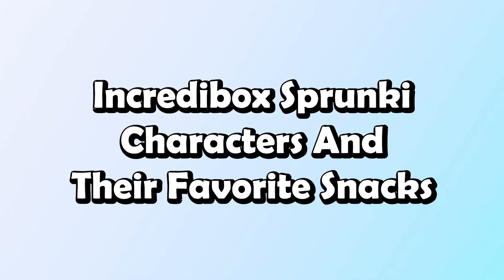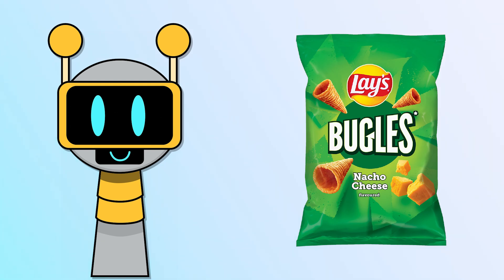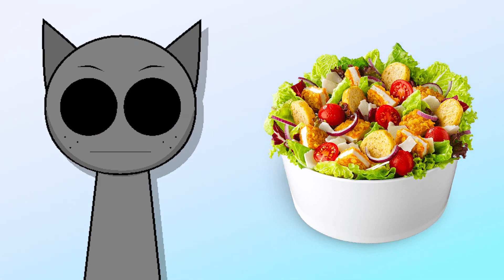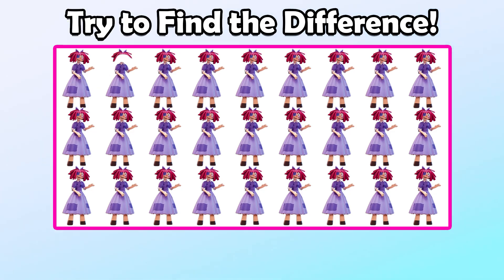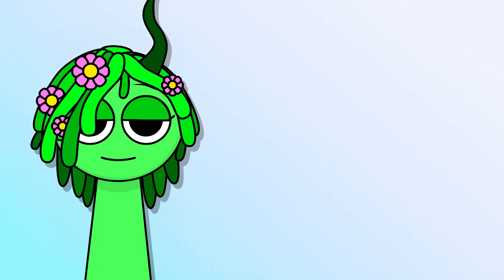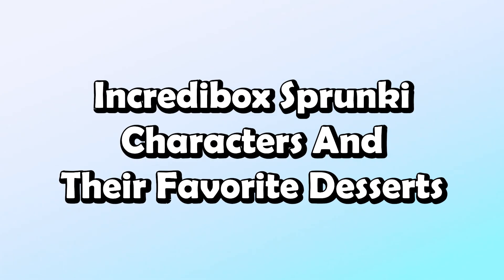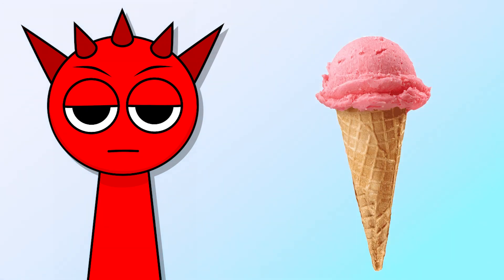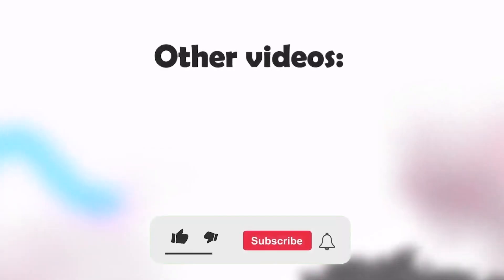Incredibox sprunki Characters And Their Favorite DRINKS (And Other Favorites) | Pinkie, Oren, Simon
Incredibox Sprunki Characters And Their Favorite FOOD + DRINKS (And Other Favorites) | Pinkie, Oren, Simon

(Incredibox Sprunki Characters And Their Likely Favorite DRINKS (And Other Favorites))

⚫Copyright: The Channel provides such material for the purposes of criticism, parody, commentary or review, which constitutes a fair use of any such copyrighted material as set out in Section 107 of the US Copyright Act.

Happy Ukulele.